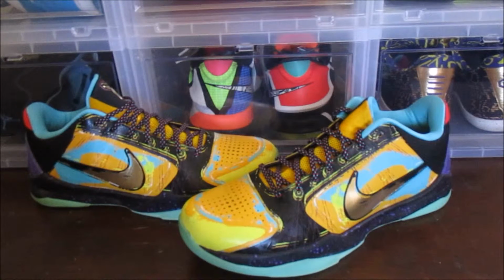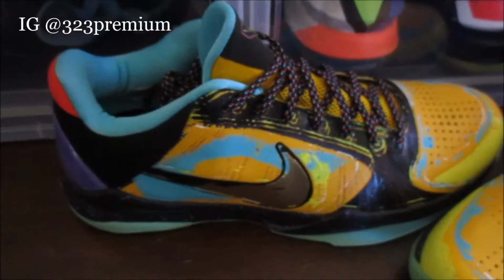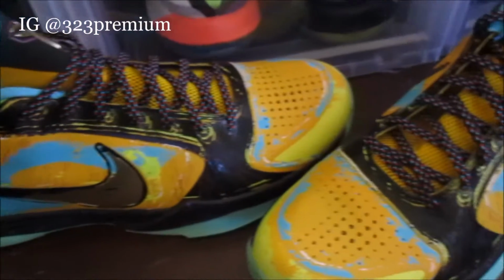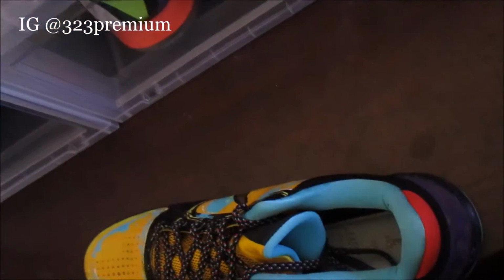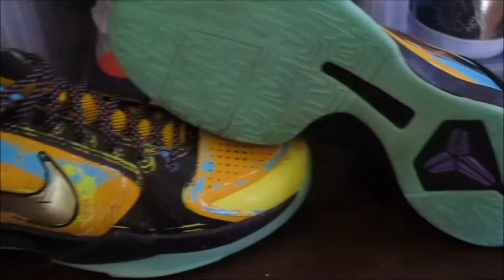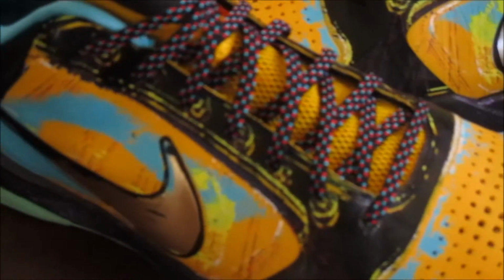KOBE V PRELUDE REVIEW